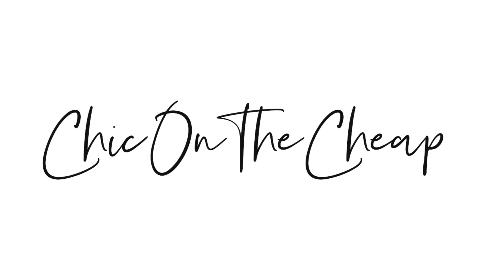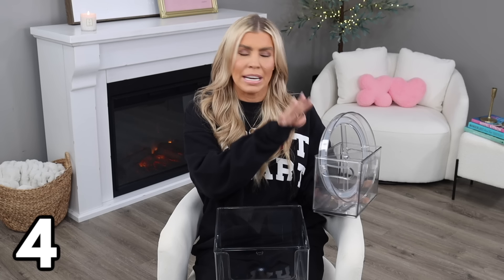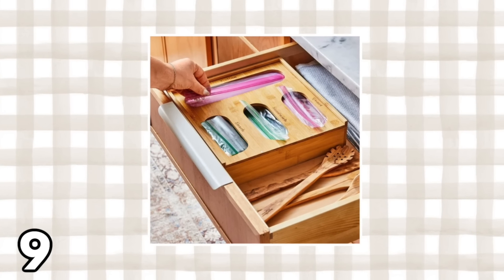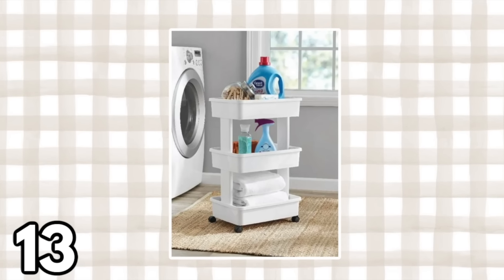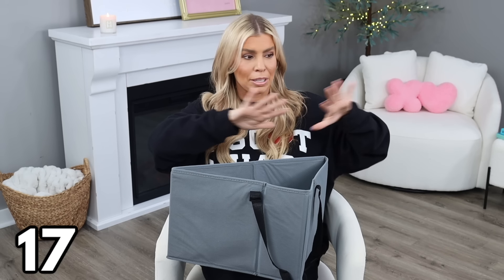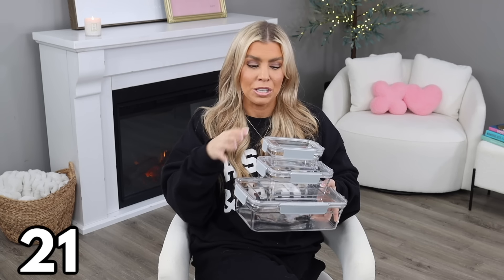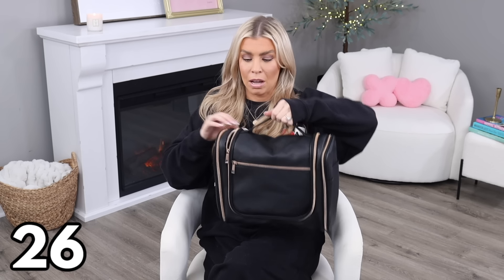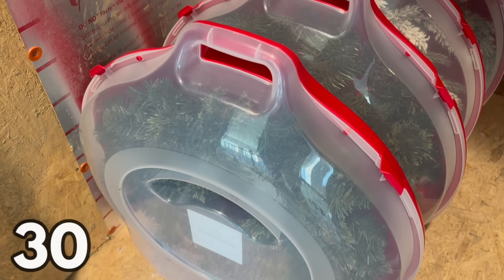Organize Like A Pro: Walmart's Best 30 Home Organization Products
Let's get more organized in 2024 with Walmart's top home organization finds under $25.

2. Metal drawer:
Silver:

6. Utility storage bin:
Wide:

What I’m wearing:
Top:
Fireplace:
*similar:
LED tree:

Filming equipment: